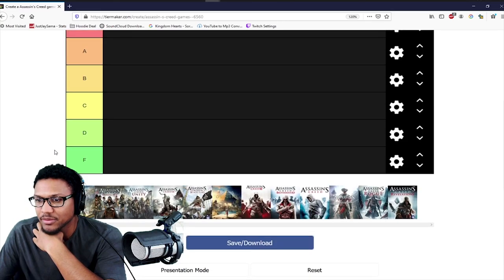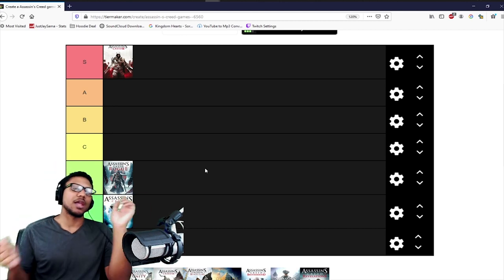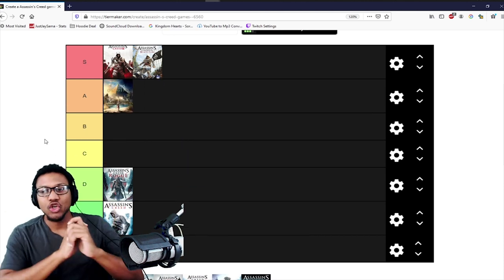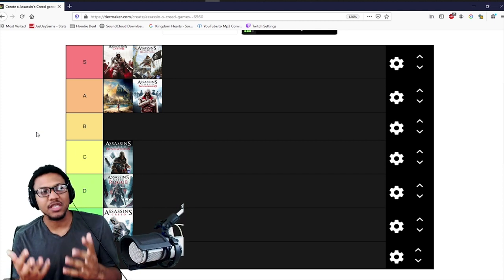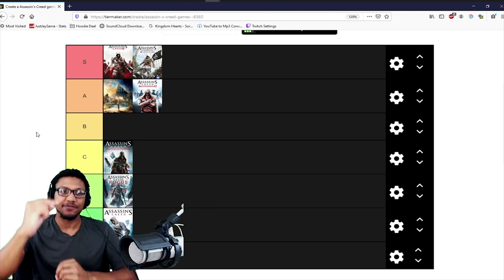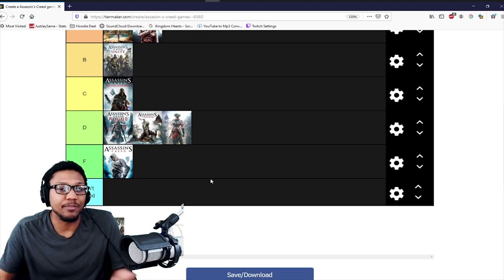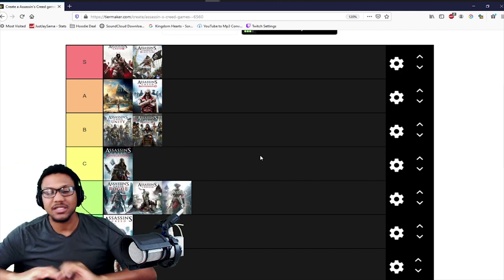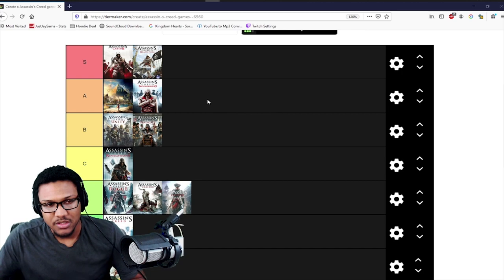The Only Tier List That MATTERS!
If there is one thing I'm actually qualified to do in this world it's make a list of the Best and Worst Assassin's Creed Games in order! Today we are doing the absolute tier list! No other list after this is necessary. Here's why...
--Hit Me Up on Social--